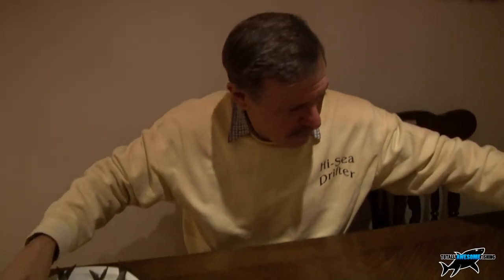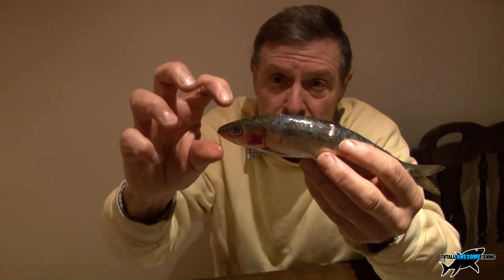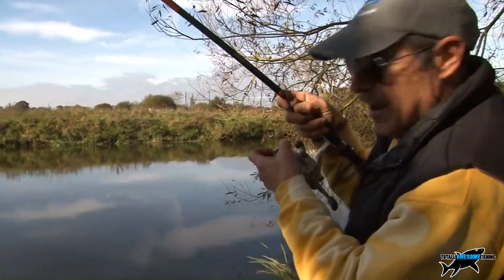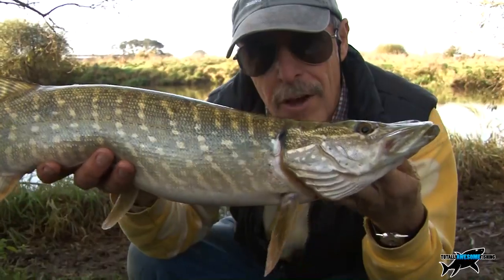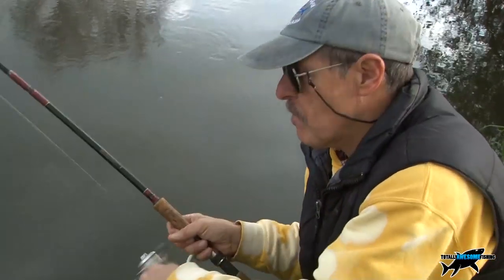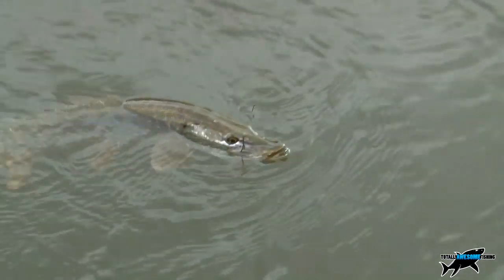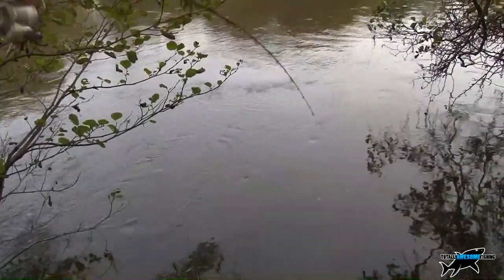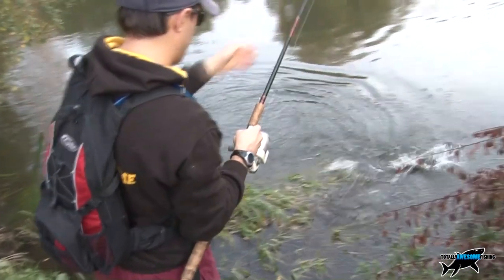Pike fishing - Sprats vs Sardines - Battle of the Baits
Which is the best bait for Pike? There's only one way the Totally Awesome Team can find out, and that's by having a head-to-head with two of the best. "BATTLE OF THE BAITS" pits the humble sprat against the oily sardine. The "Ring" is the Dorset Stour, where Graeme and Mike get in as many casts as they can, to search out the river predators. it's a one sided battle - check out the film to see who won! Featuring the proven catch method of twitching sprats (sink and draw).

▬▬▬▬▬▬▬ SOCIAL MEDIA ▬▬▬▬▬▬▬

▬▬▬▬▬▬▬ ABOUT TAFISHING ▬▬▬▬▬▬▬

▬▬▬▬▬▬▬ TAOUTDOORS ▬▬▬▬▬▬▬

& Danosongs.com